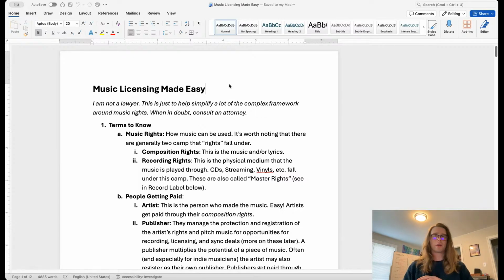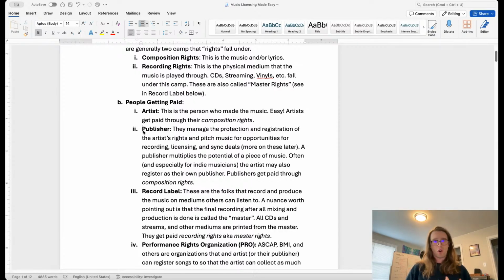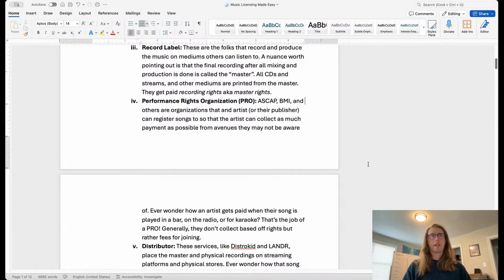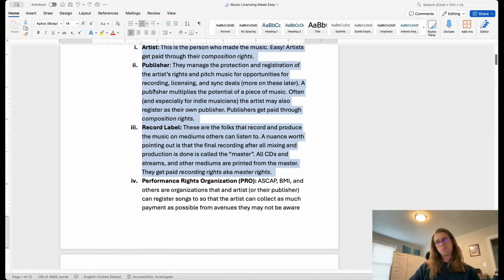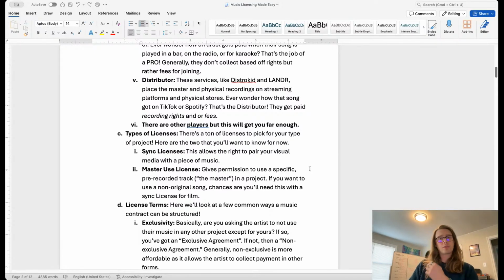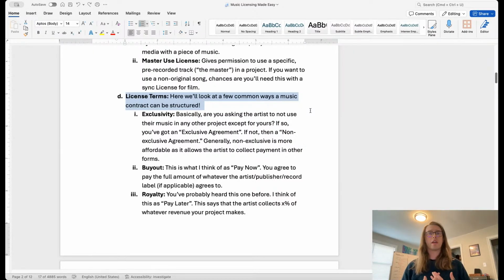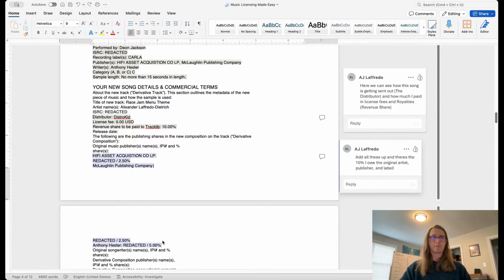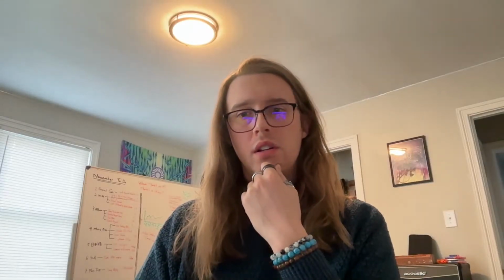Music Licensing 101